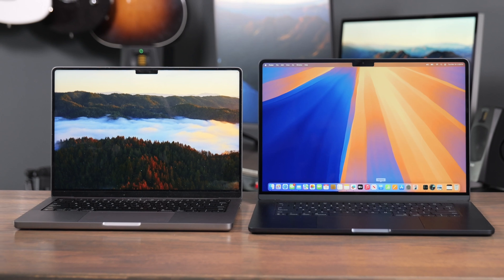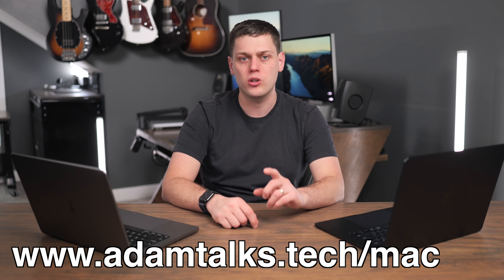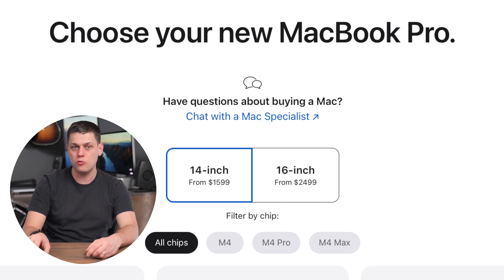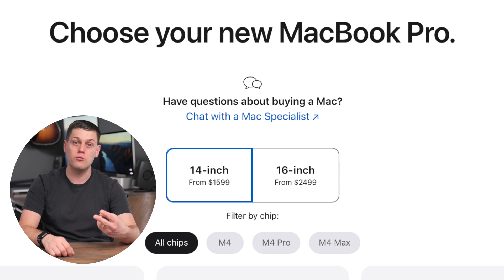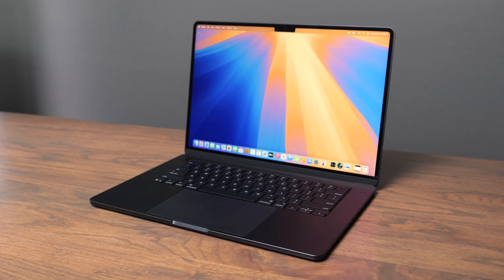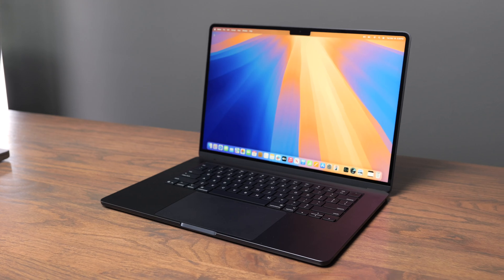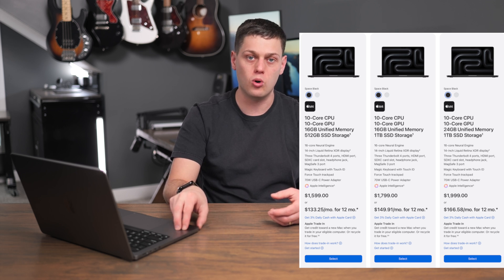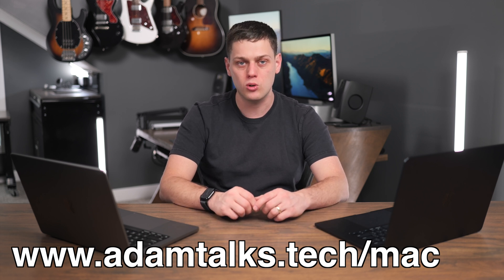M4 MacBook Air Vs MacBook Pro M4/M4 Pro - Everything to Know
The M4 MacBook Air and M4 MacBook Pro seem more similar than ever, but there are some differences in screen size and features. In this video we show the differences in the screens, chipsets, and more!

13” MacBook Air M4 Base Model

M4 Macbook Pro
M4 Pro Macbook Pro
Best All Around MacBook Pro
Top of the Line MacBook Pro

15” Base Model
Mid Level 15”
Top of the line 15” MacBook Air

Shot with this Gear:
35mm F1.8
Audio Interface

0:00:00 - Apple's Mac Lineup Fixes
0:00:15 - Key Improvements: 16GB RAM & 512GB SSD
0:00:41 - Laptop Lineup: MacBook Air vs. Pro
0:01:30 - MacBook Air: Addressing User Frustrations
0:02:23 - MacBook Pro: Simplifying the Chip Options
0:03:18 - Desktop Lineup: Mac Mini & Mac Studio Overview
0:04:38 - Mac Mini: Chip Confusion & Real-World Use
0:05:35 - Mac Studio: M4 Max vs. M3 Ultra
0:06:40 - iMac: A Forgotten Model & Potential Improvements
0:07:43 - Final Thoughts